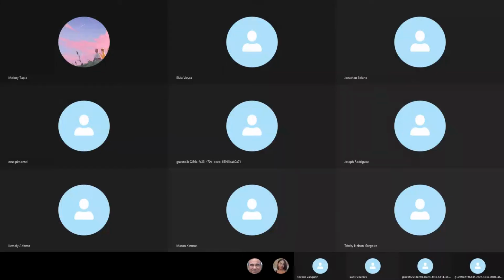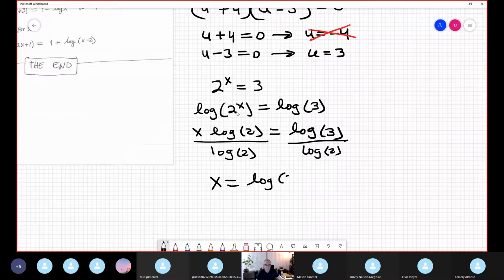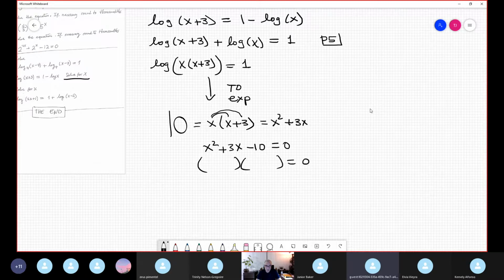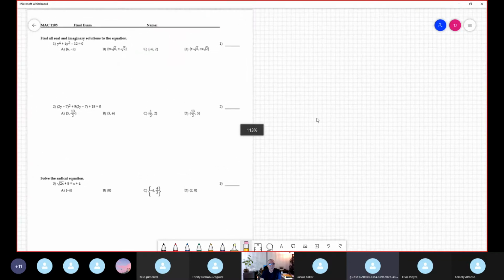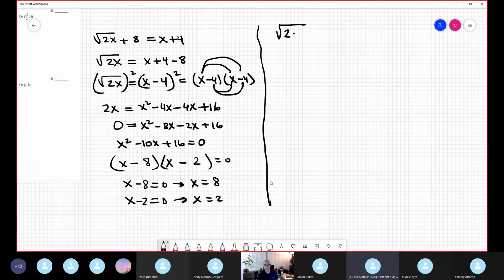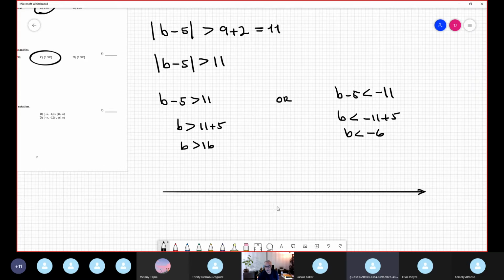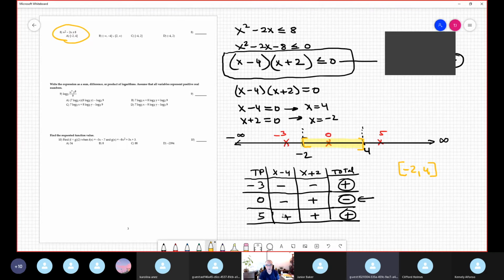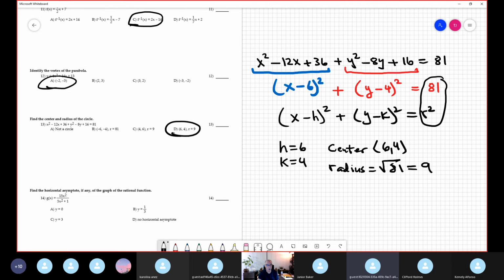MAC1105 Dec 9